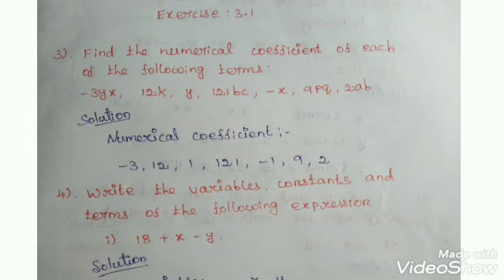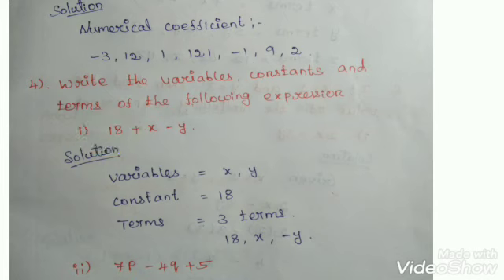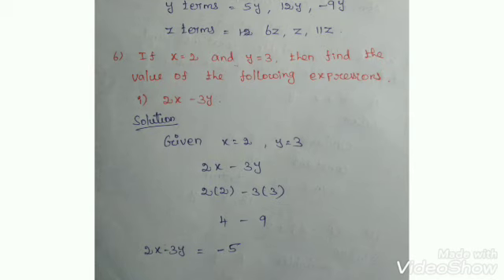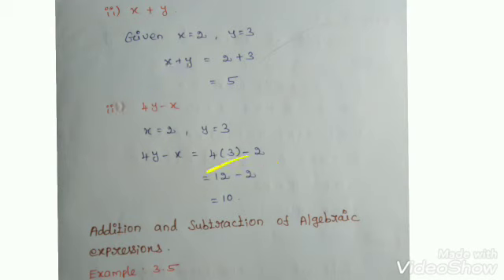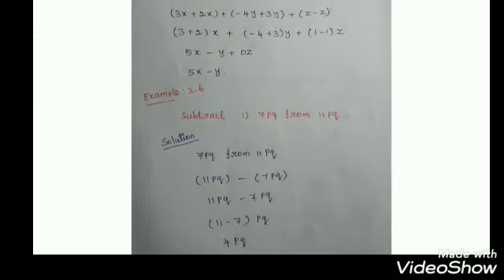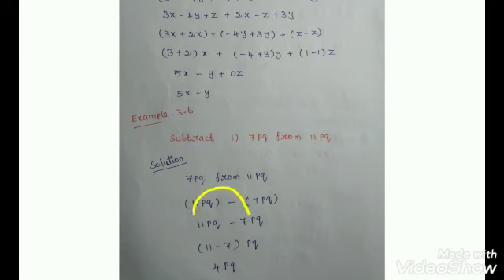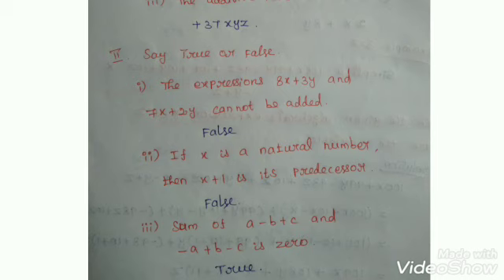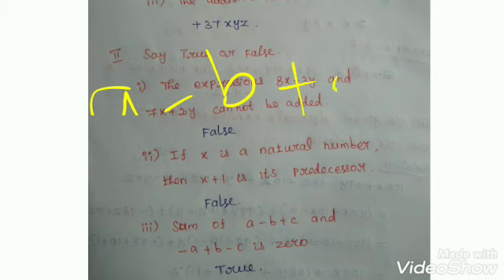7th standard-maths- Term 1-lesson 3- Algebra. Exercise 3.1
7th standard-maths- Term 1-lesson 3- Algebra. Exercise 3.1